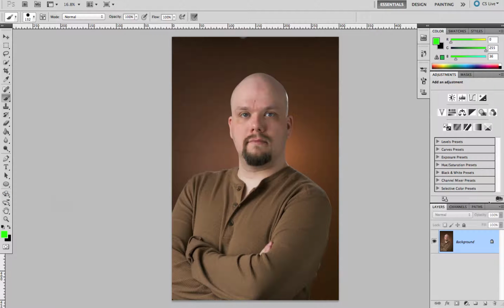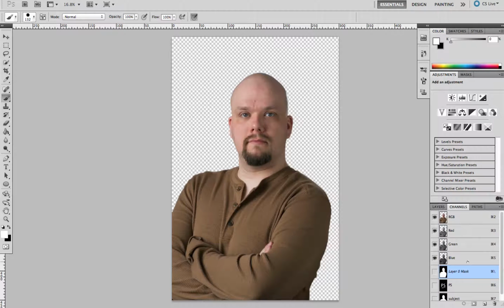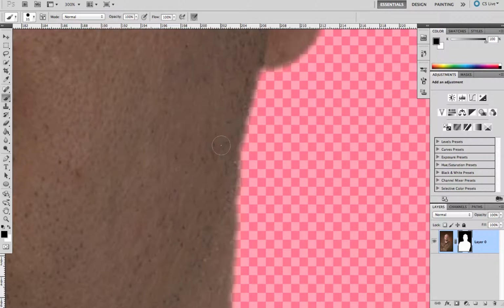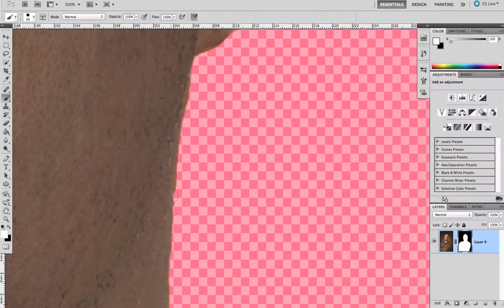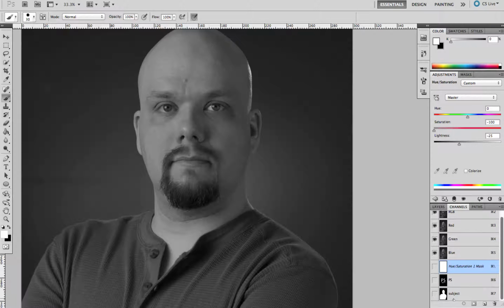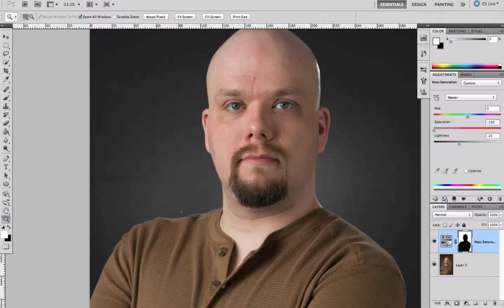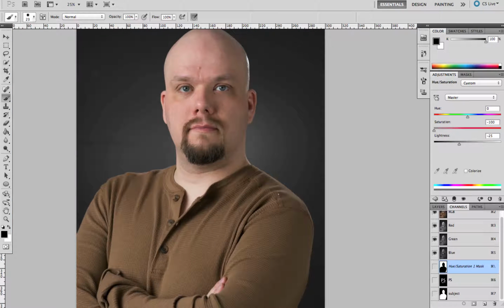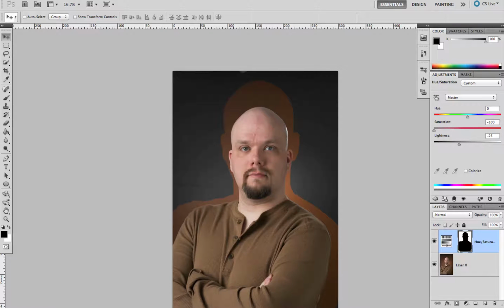Photoshop Selection and Masks 3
The final video of the Selection and Masks series where I demonstrate the use of layer masks.